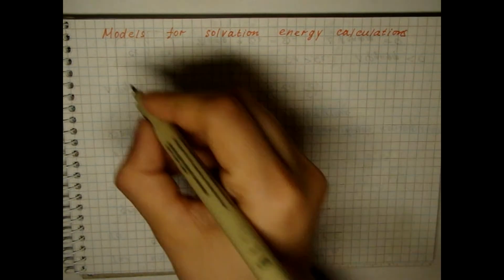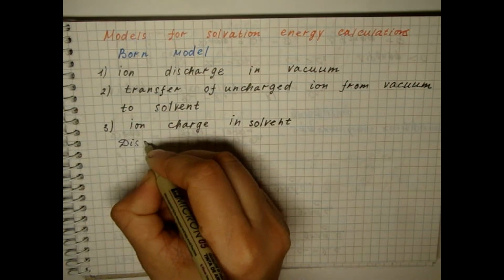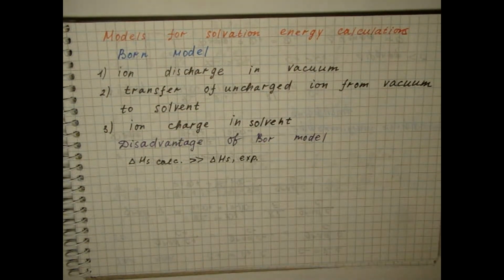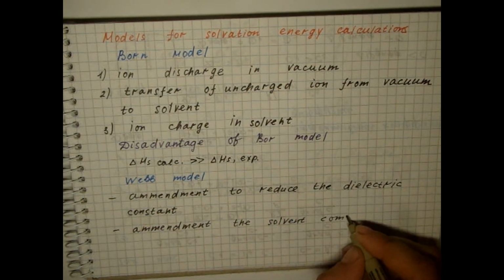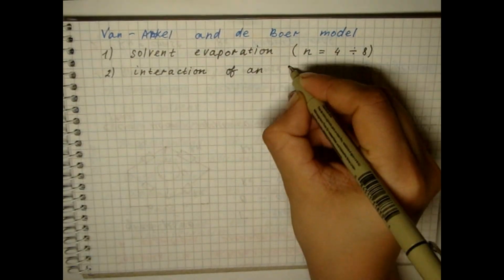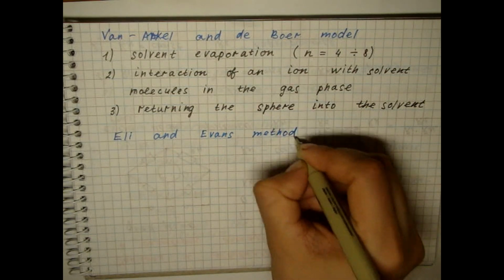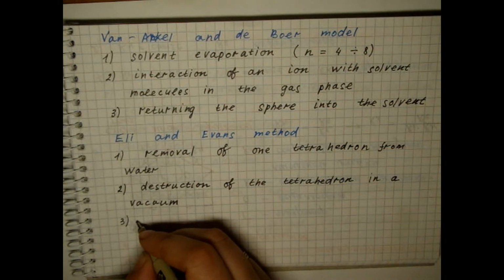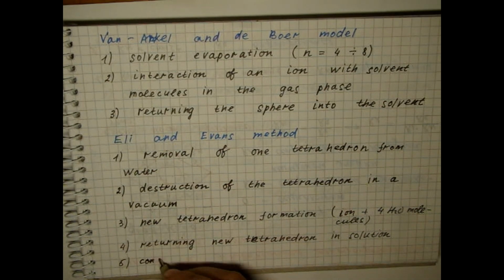Lecture 7 Models for solvation energy calculations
Lecture 7
00:07 Born model
00:47 The disadvantage of the Bourne model
01:07 Webb Model
01:21 The effect of electrostriction
01:30 Van Arkel and de Boer model
02:20 Eli and Evans model